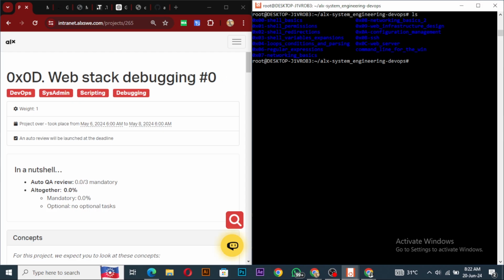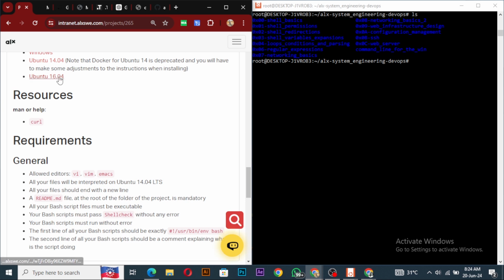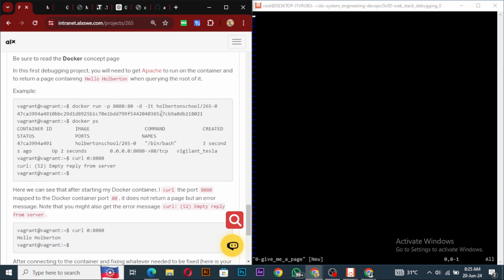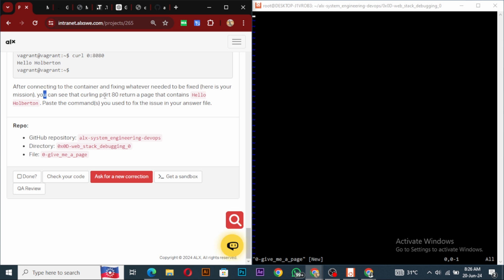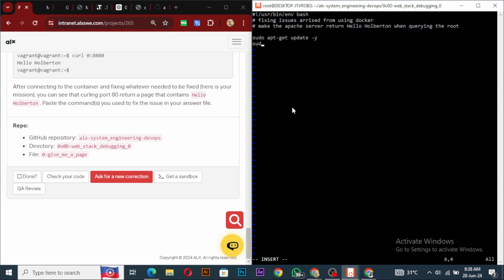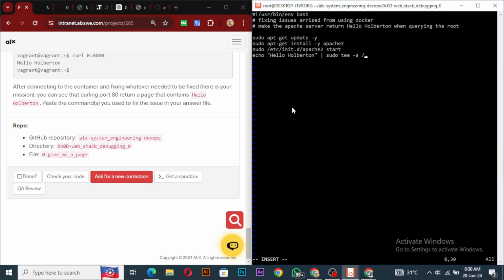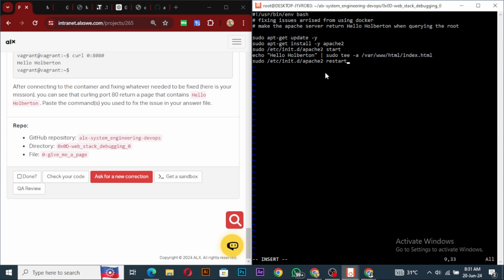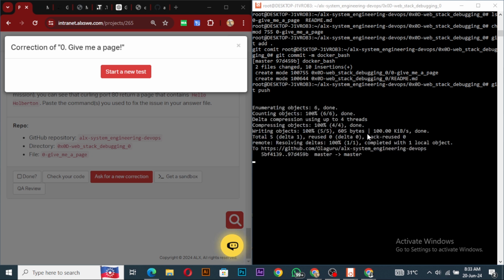0x0D. Web stack debugging #0 || alx || code along 200%